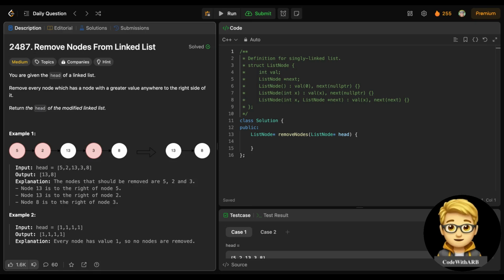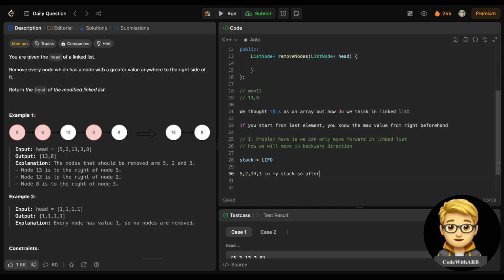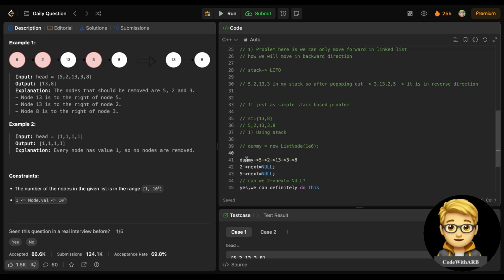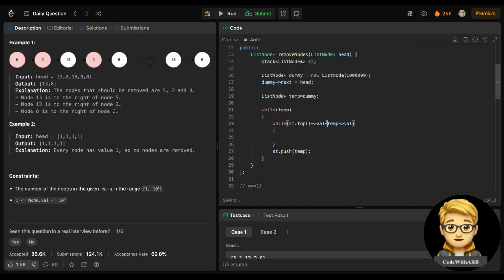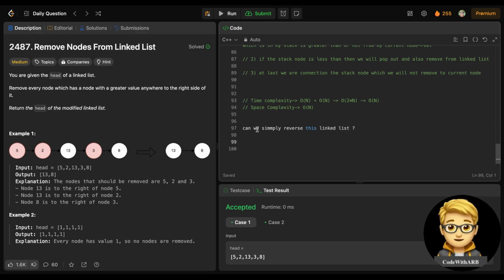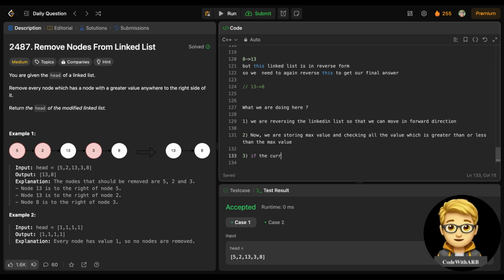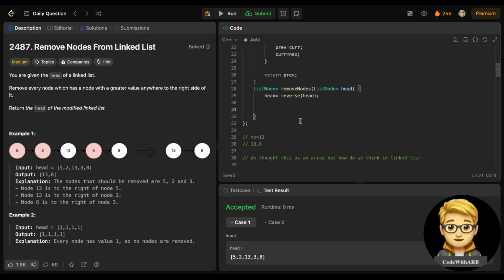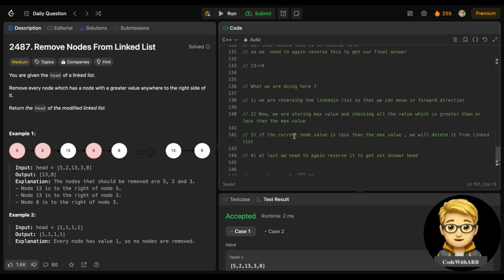Remove Nodes From Linked List (LeetCode 2487) (Using Monotonic Stack)(Using Reverse Linked List)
In this Video, i have explained the solution of Remove Nodes From Linked List problem. Here, i have explained the solution using stack and reverse linked list. You can learn how to implement and analyze the time and Space complexity

0:00 Understanding the Question
2:00 Building Intution
05:15 Using Stack
12:00 Approach
14:15 Implementation
18:20 Time and Space Complexity
20:20 Optimal Approach
29:30 Implementation
35:00 Time and Space Complexity